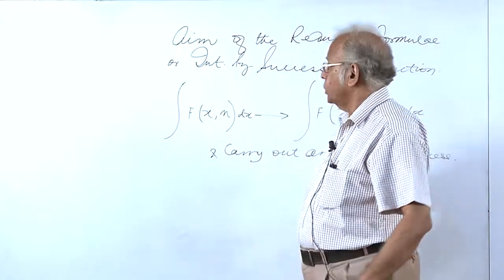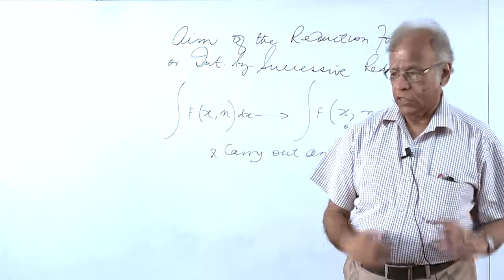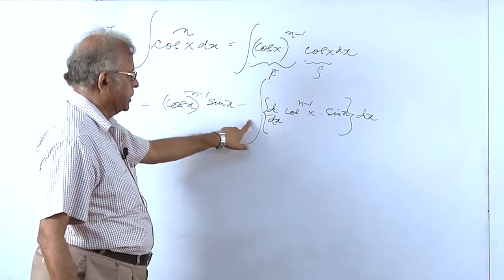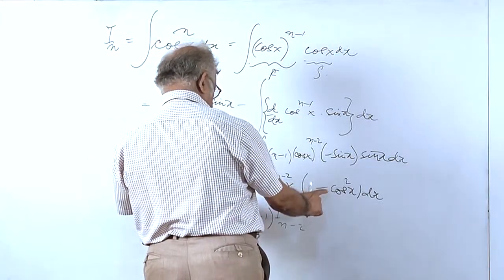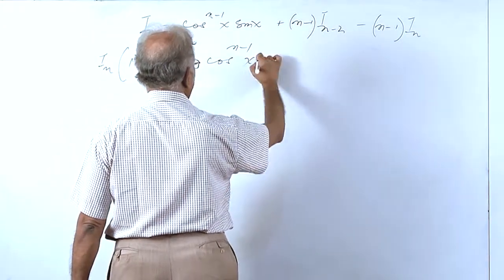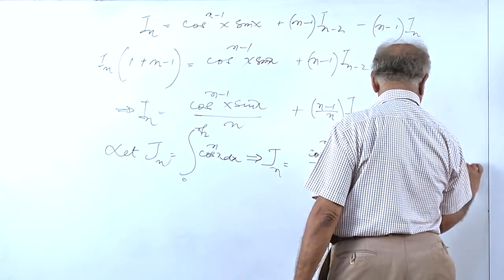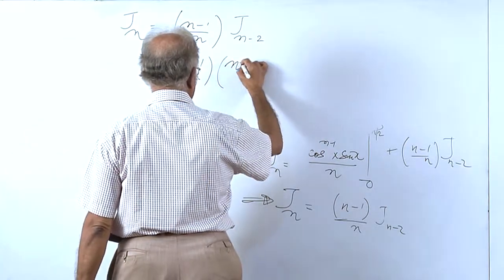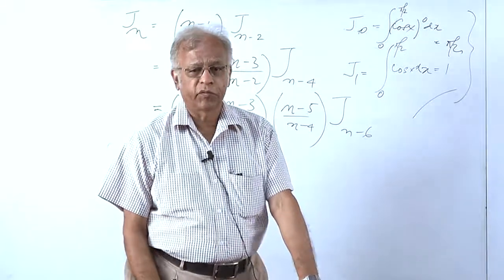2 Reduction Formulae Concepts & Examples